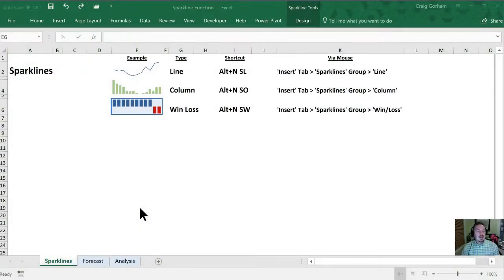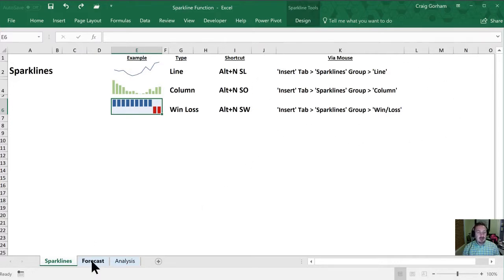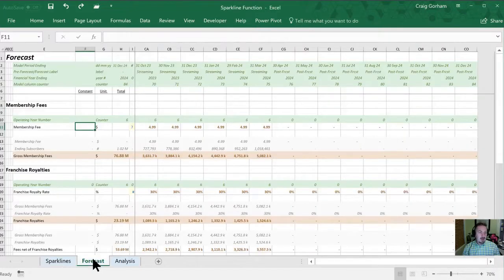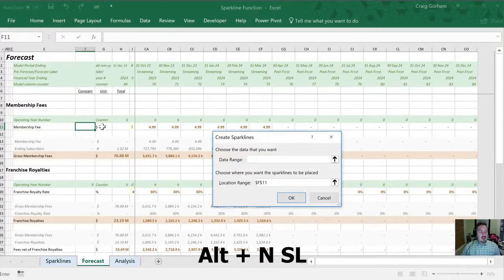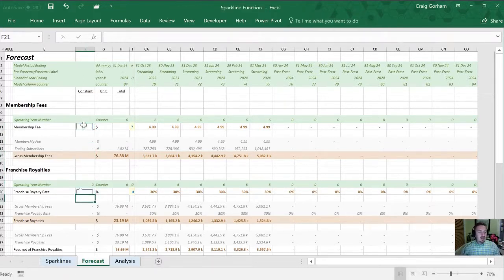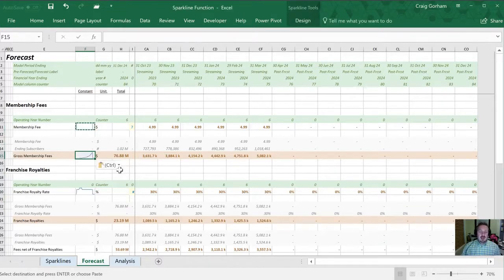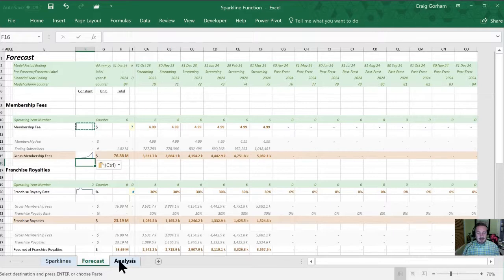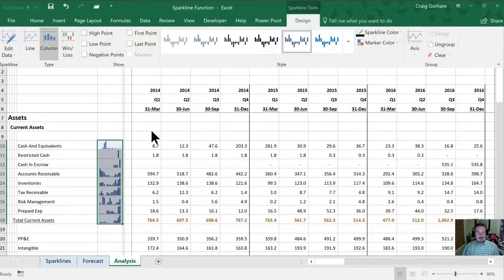Sparklines in Excel - 2Minutes 2Master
A lightning-fast tutorial demonstrating how to master Excel's Sparkline feature in less than 2 minutes.

This video includes two scenarios of situations where using sparklines can increase your professional effectiveness.